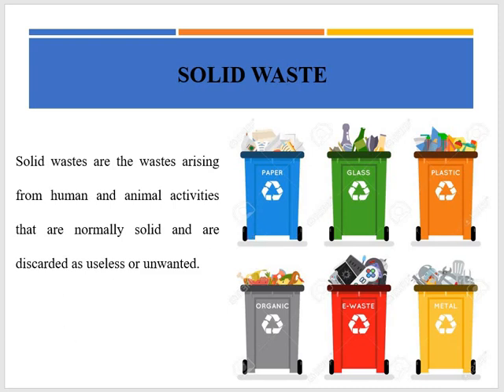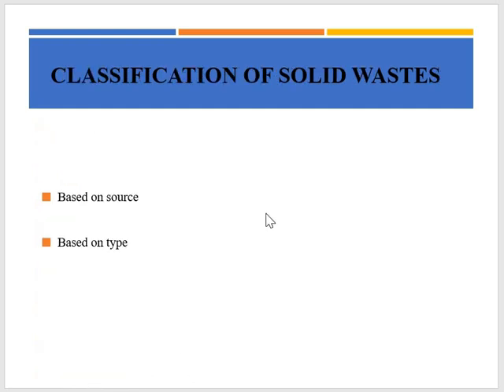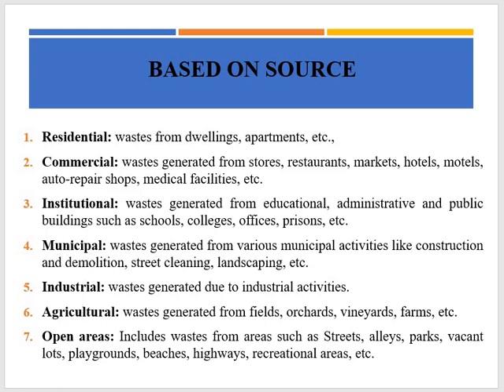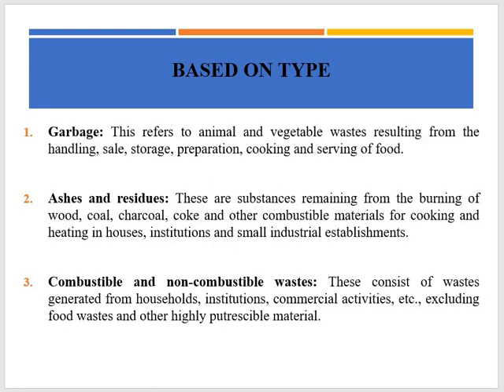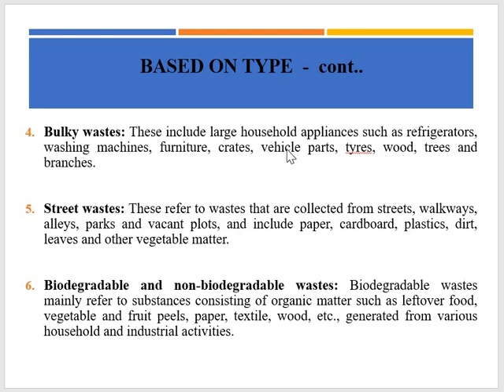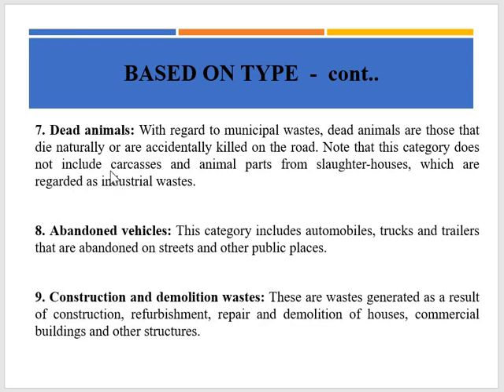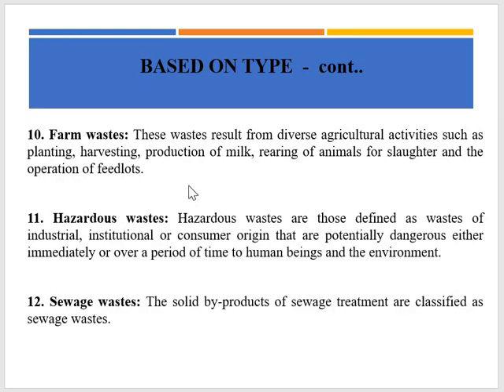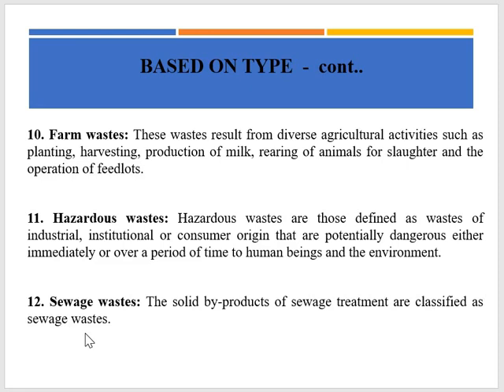SOLID WASTES CLASSIFICATION & SOURCES